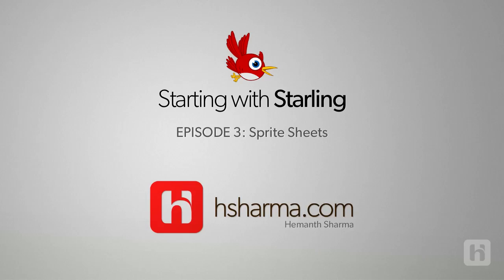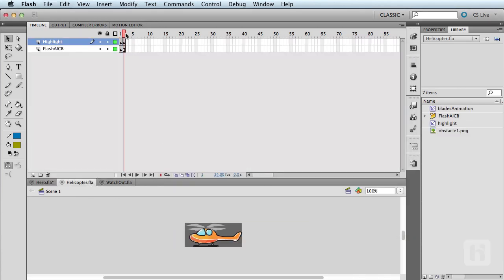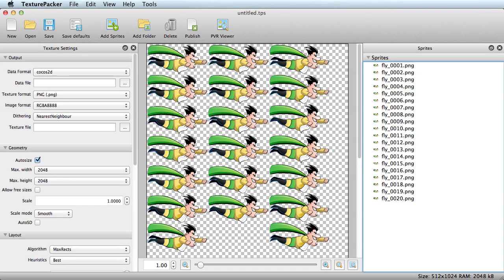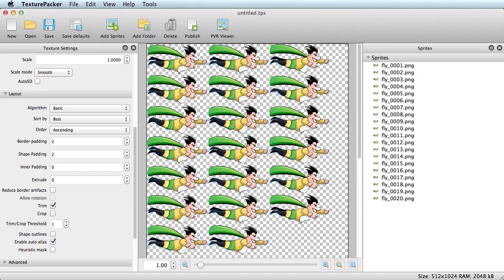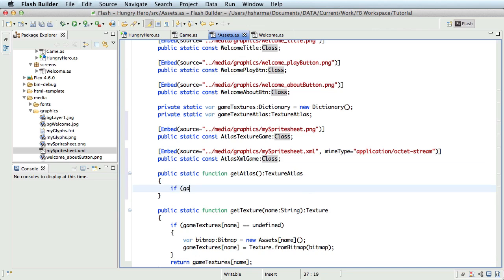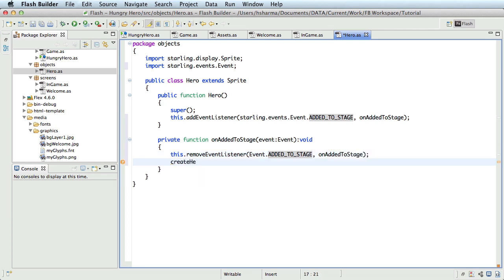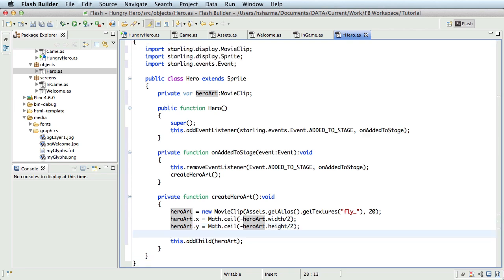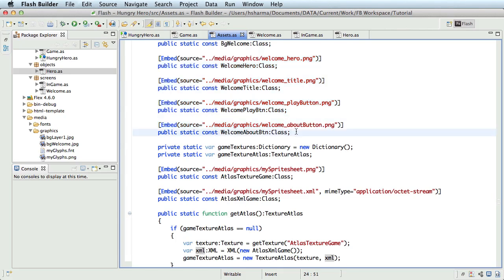Starting with Starling - Ep 3: Sprite Sheets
Learn to build games for web and devices using Starling framework. Take advantage of Adobe Flash Player's Stage3D feature and hardware-accelerate your 2D games.

In this episode, you will understand how the artwork and animation for Hungry Hero game was built. We will also explore how they are exported to PNG files and later using Texture Packer, into sprite sheets. The last step will be to load the sprite sheet and play the hero animation in the AS3 project.